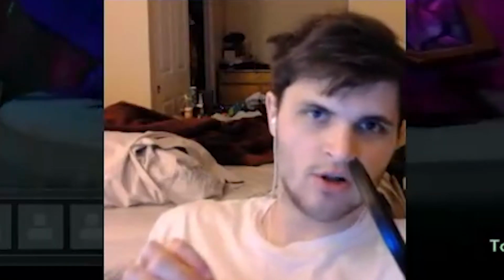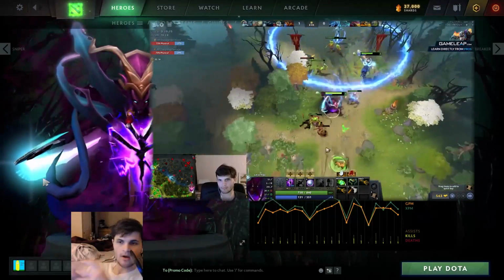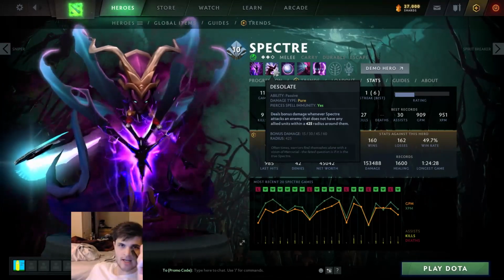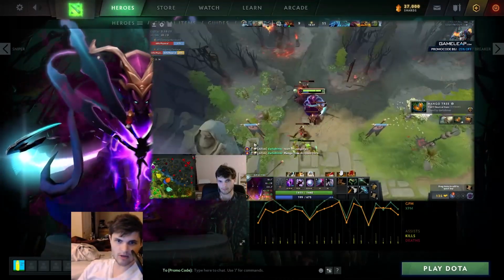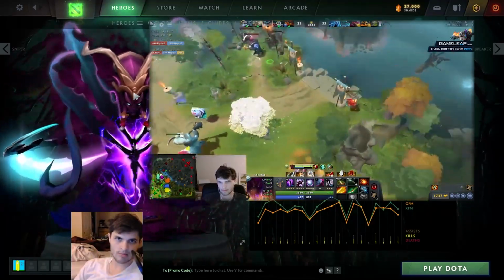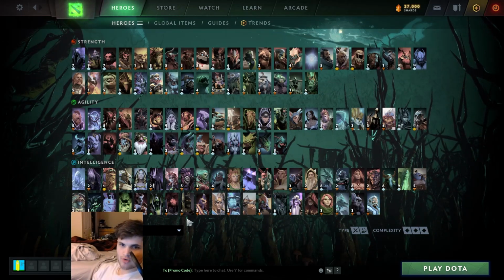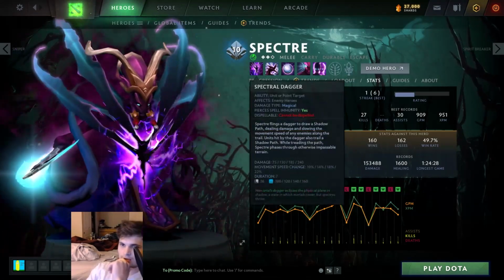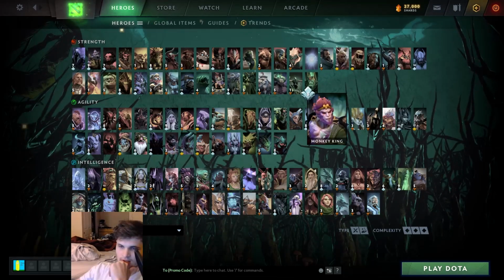How To Play Spectre | Tips, Tricks and Tactics | A Dota 2 Guide by BSJ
^This playlist includes Slark, Mars, Jugg, Slardar, Terrorblade, Morphling & Legion Commander.

Spectre Full Hero Guide by BSJ

How To Play Spectre - Tips, Tricks and Tactics (Hero Guide)

How To Play Spectre (Complete Hero Guide)